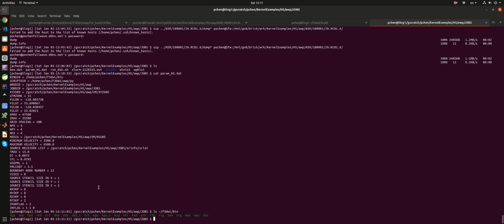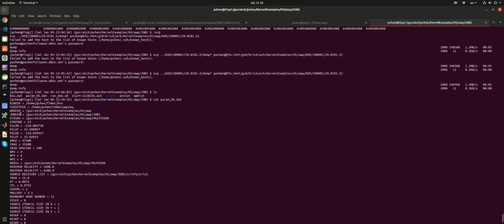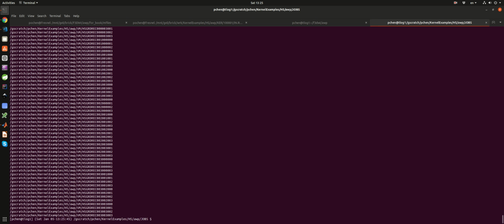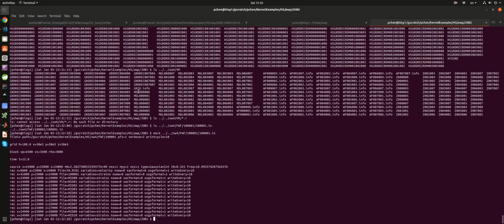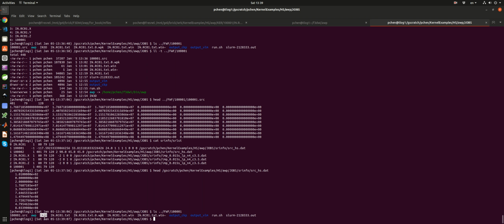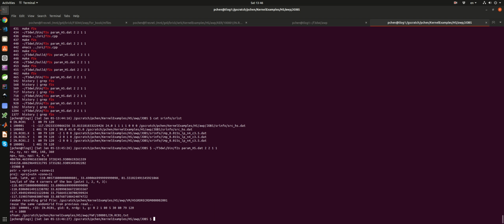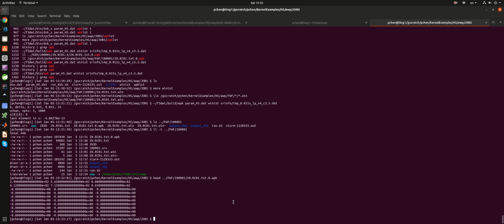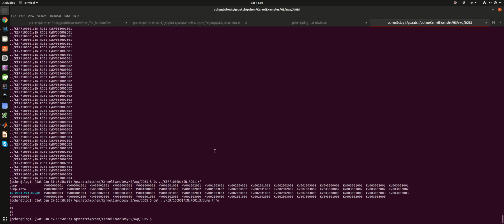half space kernel awp